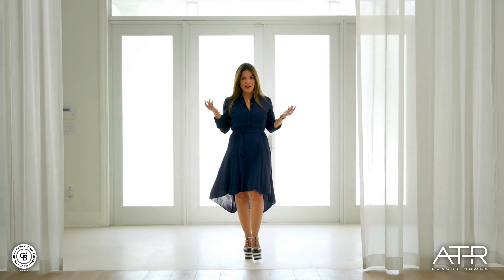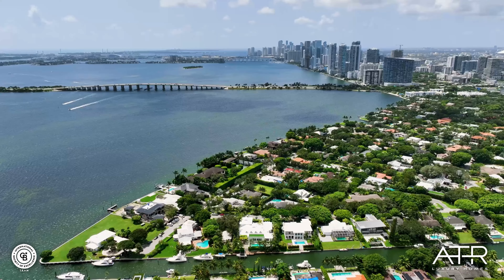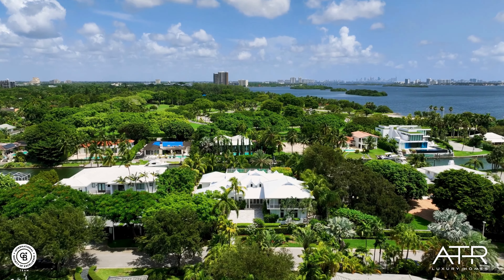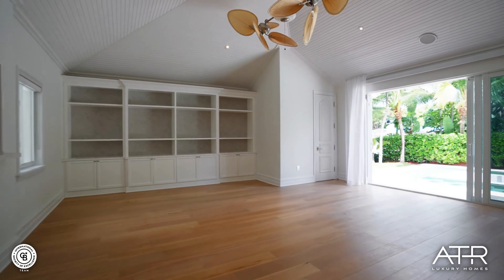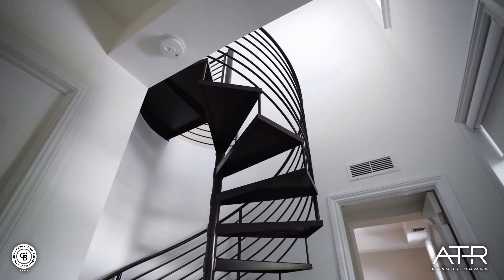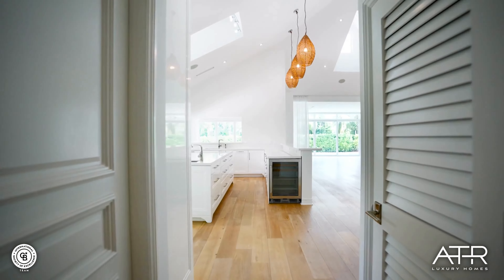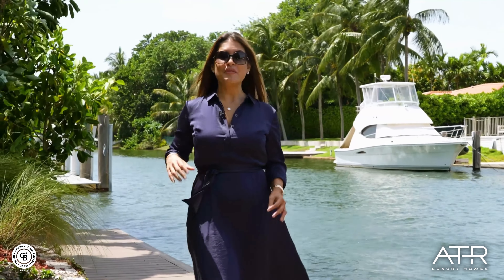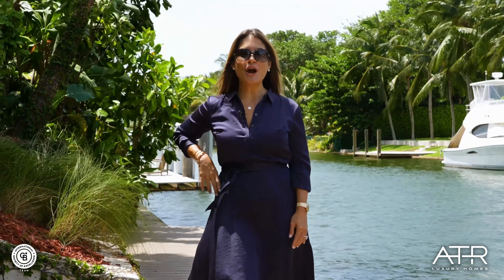Welcome to Casa Aqua | 761 Buttonwood Ln, Miami, FL 33137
Welcome to Casa Aqua! This boater’s dream modern-island waterfront residence boasts 120 ft of water frontage with a spacious dock and a lift to fit 2 boats. Sitting on an oversized 20,124 sf lot in the exclusive island of Miami's truly private gated community of Bay Point, this one story residence with high end finishes throughout, features a sought-after light-filled open floor plan, vaulted ceilings, 7 bedrooms, 6.5 bathrooms, gourmet kitchen with top-of-the-line appliances, private family room, and a bonus room. The spacious Master Suite features 2 walking closets, morning bar, and master bathroom in Carrara marble. Exteriors are ideal to entertain: lushly landscaped backyard with oversize pool, jacuzzi, sunken bar, and rooftop terrace.   2-car garage & generator, and private motor court.

We are constantly posting new real estate-related content. You don’t want to miss it!